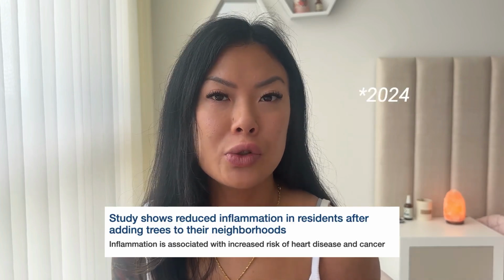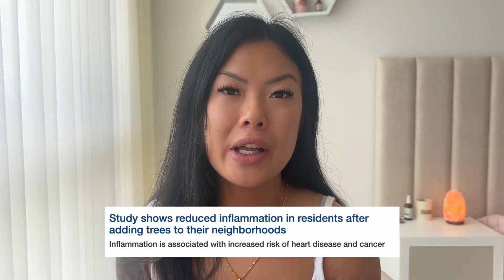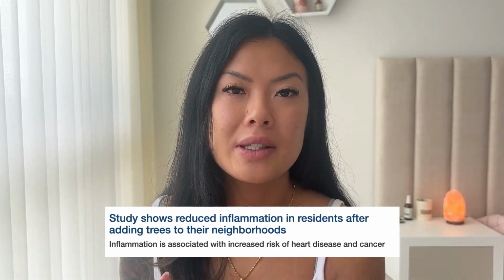How to Reduce Inflammation Naturally with Nature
In today's episode, I dive into how you can reduce inflammation naturally by connecting with nature. I share studies, tips, and practical ways to incorporate nature into your daily life for healing chronic symptoms and inflammation.

0:00 - Introduction
0:50 - The Power of Nature in Healing Chronic Inflammation
1:40 - Studies on Nature’s Role in Reducing Inflammation
2:28 - Parasympathetic vs. Sympathetic Nervous System
3:52 - Signs You're Disconnected from Nature
5:23 - Combining Mindfulness and Nature for Maximum Healing
6:24 - Grounding in Nature & Practicing Gratitude
8:03 - Practical Ways to Incorporate Nature into Your Daily Routine
9:22 - Conclusion